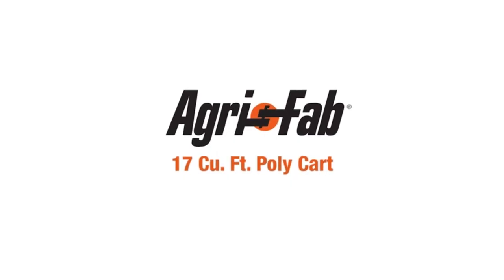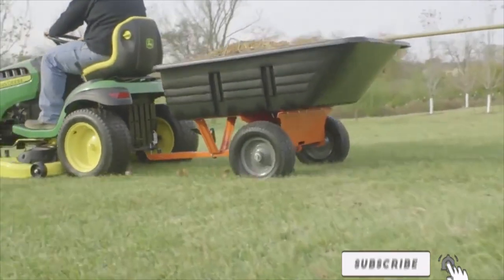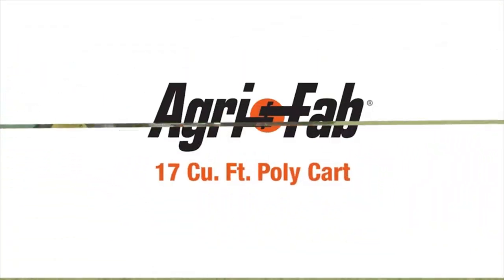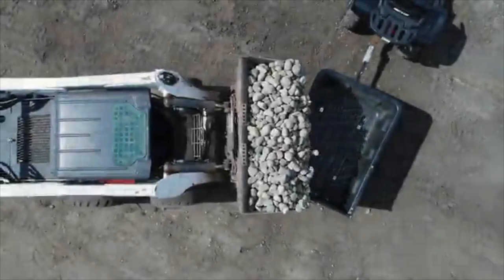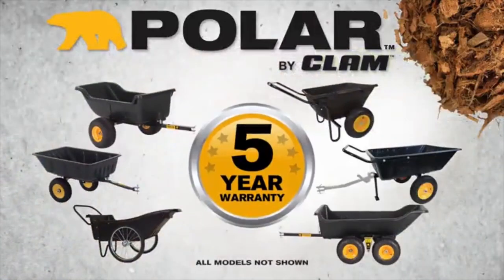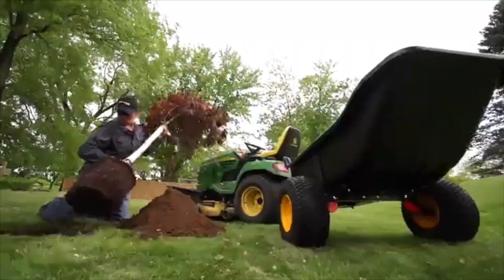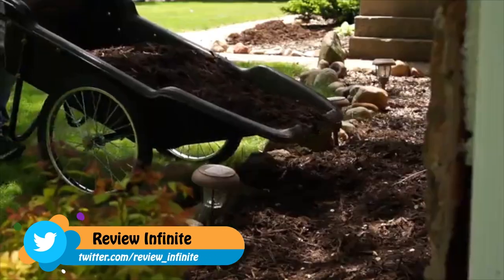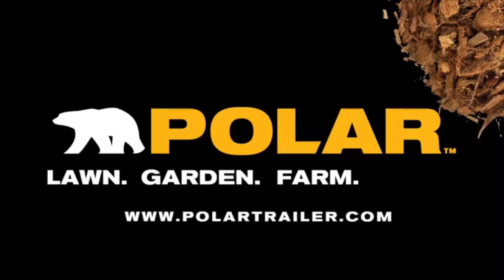Best Dump Trailers of 2024 | Dump Trailers Buying Guide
Thinking to buy the best Dump Trailers? This video will inform exactly which are the best budget Dump Trailers on the market today.

Agri-Fab Poly Cart [Amazon]
Realtree Half-Ton [Amazon]
Polar Hybrid LG600 [Amazon]
Oxcart Lift-Assist [Amazon]
Gorilla Carts GOR6PS [Amazon]

In this video, we are here with 5 best Dump Trailers available on the market today.

To save you both time and energy, our team of Dump Trailers experts has taken research work on them. And after spending hours after hours on the market they have come with these just top 5 Dump Trailers.

They started their research with a bunch of conventional Dump Trailers for sale. But eventually, they have narrowed down them into five by considering their overall performance, design, usability, and features.

They also didn’t forget to check the manufacturer's record to provide you only the very best Dump Trailers in 2024.

So, this is totally the neutral Dump Trailers reviews you can rely on. Just come along with us and find the most suitable for your needs.